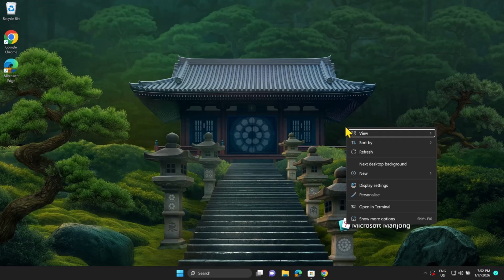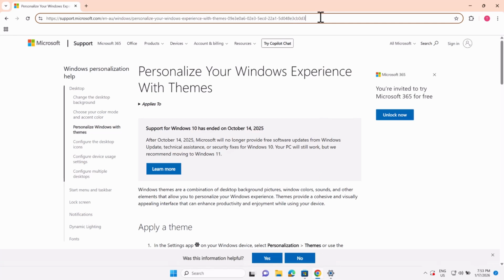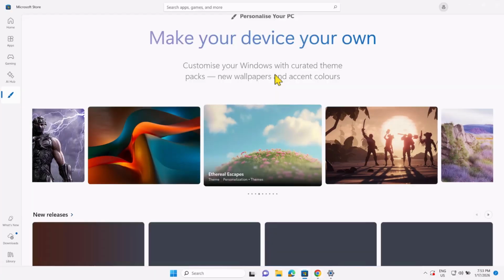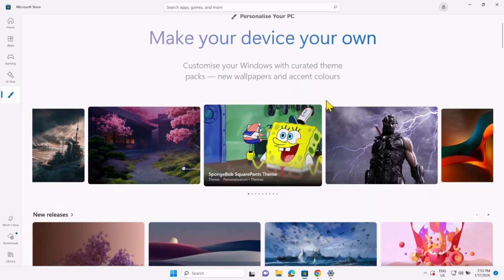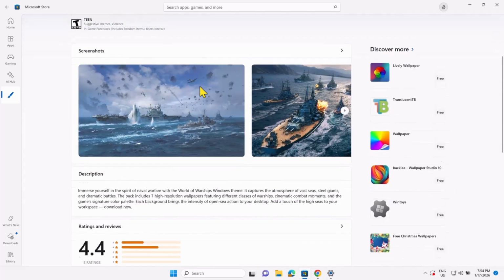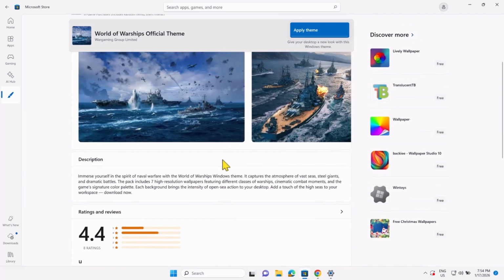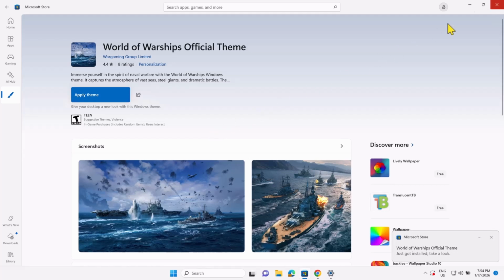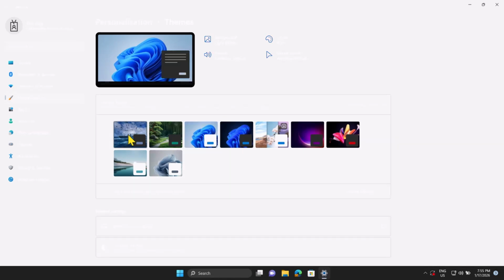Personalize Your Windows 11 With Themes (FREE!)